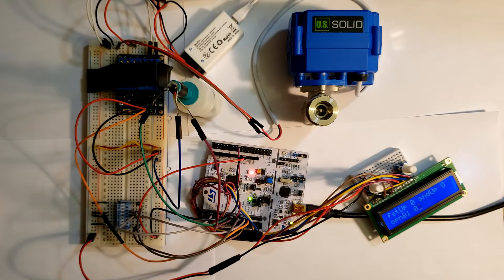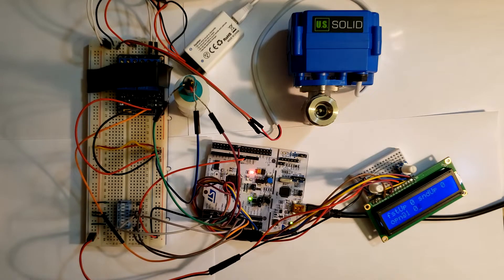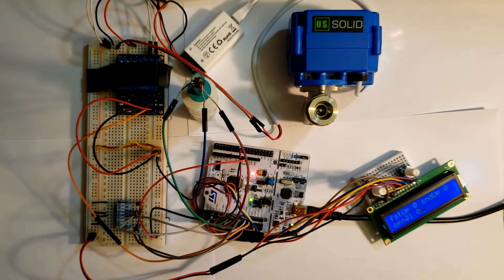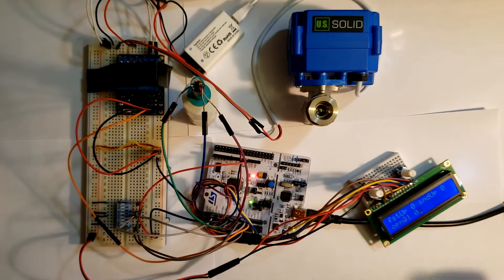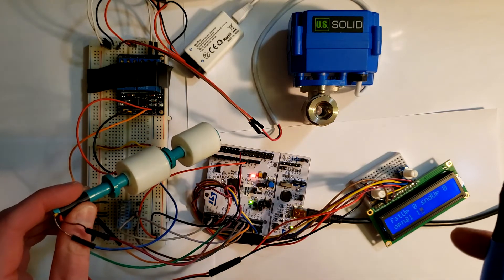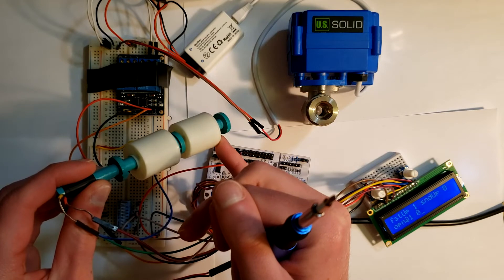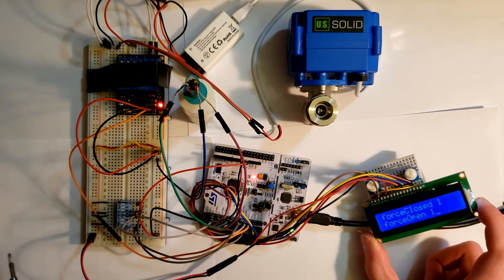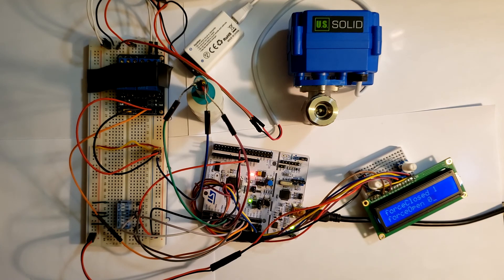Controlling Solenoid Valve with Float Switch - Senior Design 1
Demo of a Normally Closed Solenoid Valve being controlled by a STM32 microcontroller. The microcontroller knows what status to set the valve based on input control signals, most importantly a dual float switch.